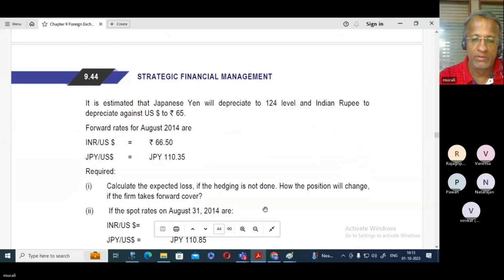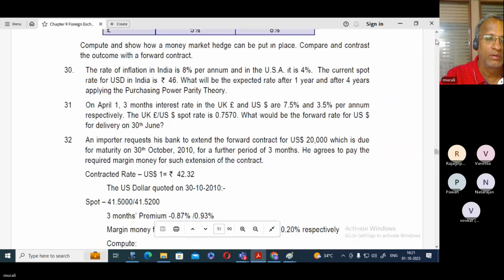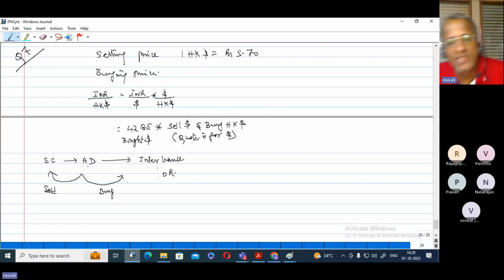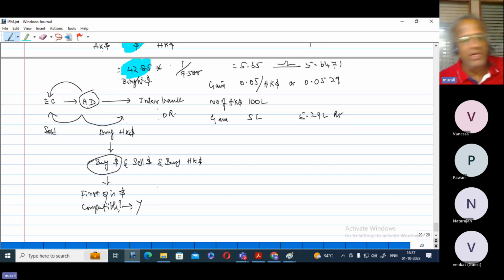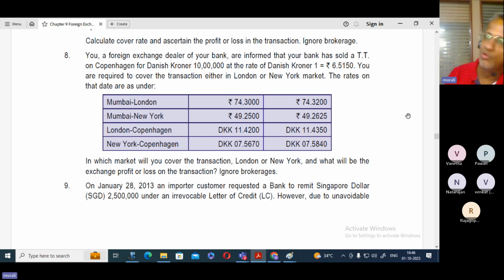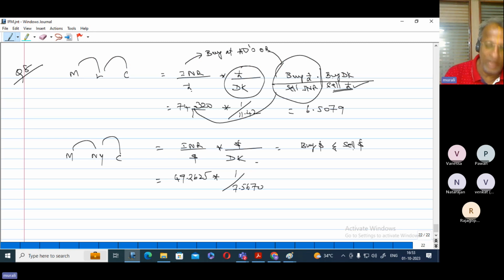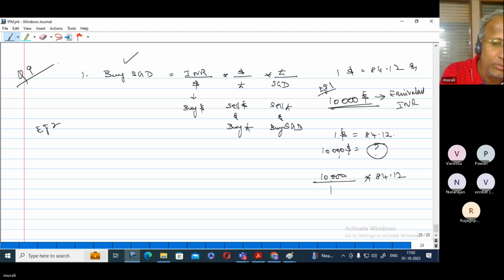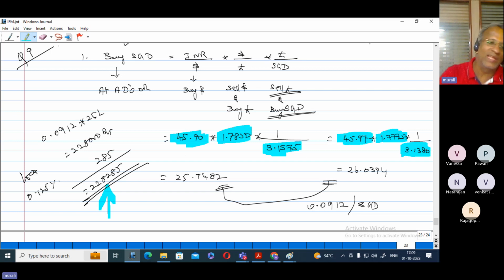CA Final Weekend doubt clearing session FOREX Risk Exposure